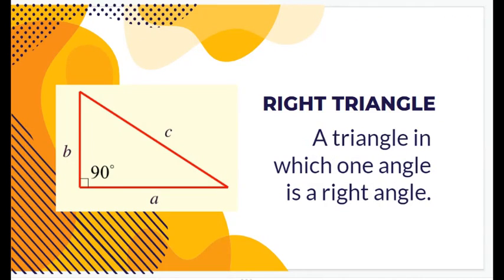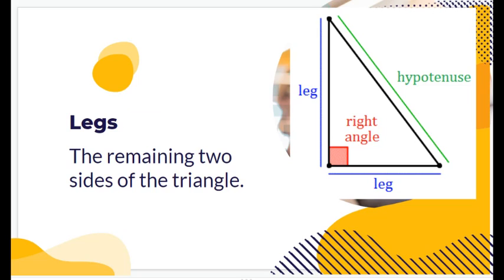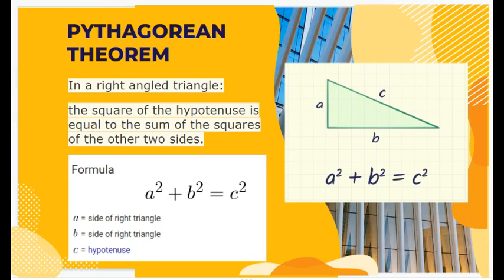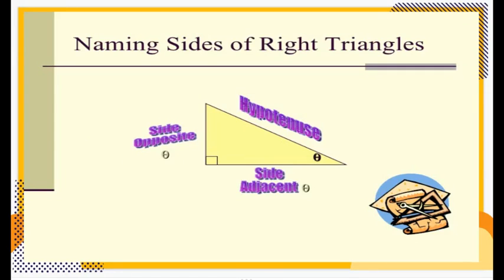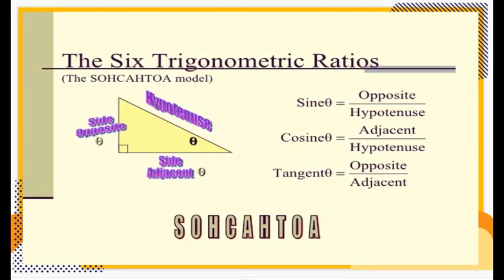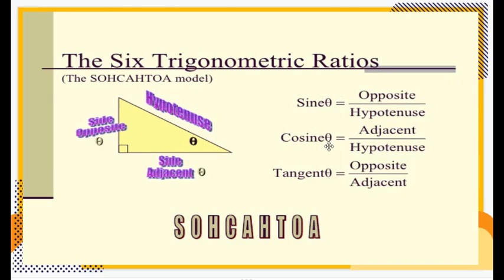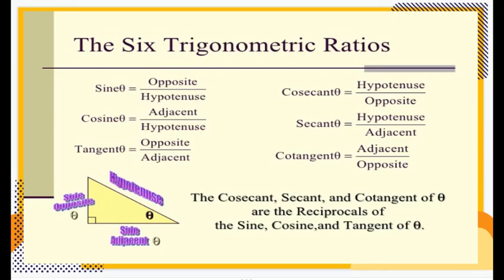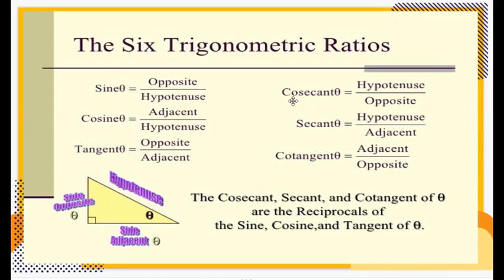An Introduction to Right Triangle Trigonometry